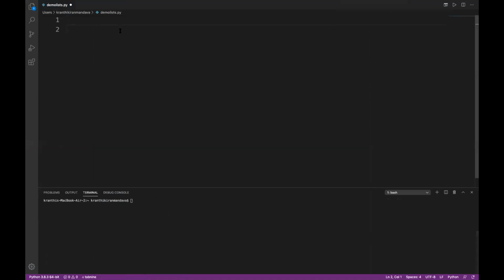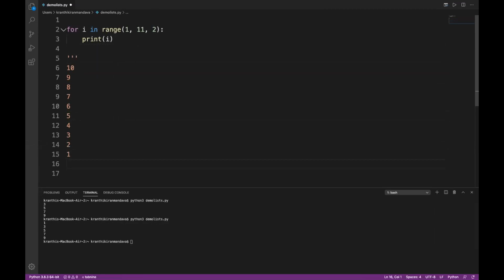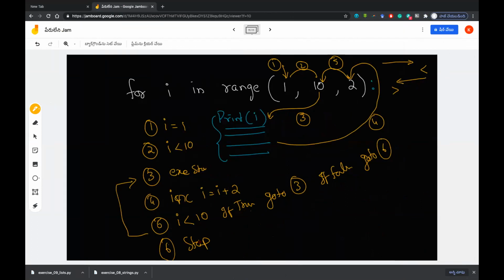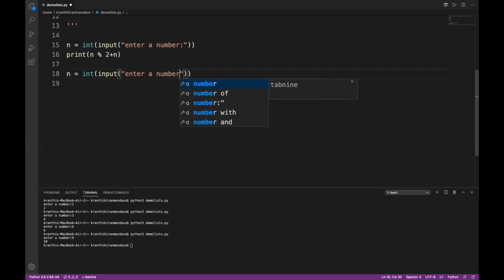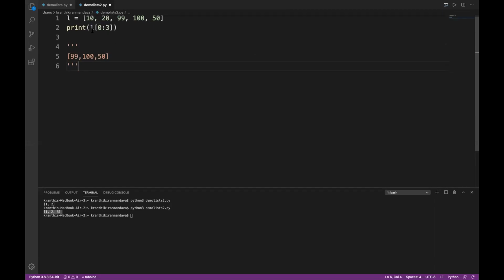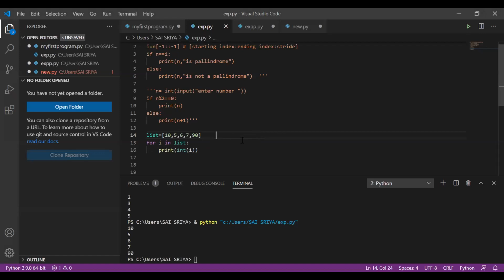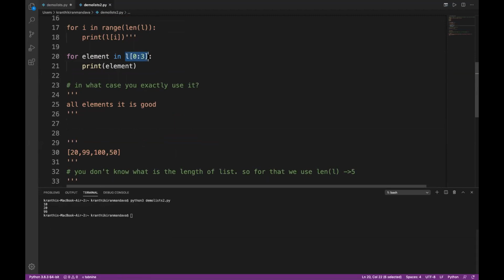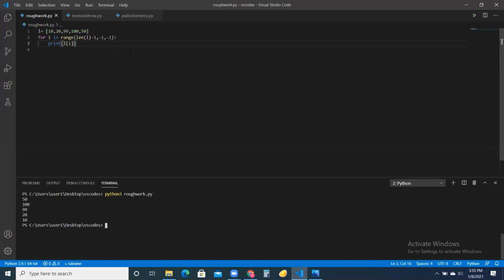For Loop In Python Jan - 08